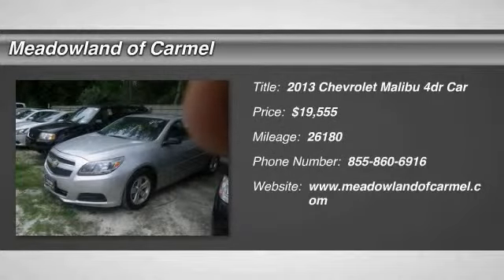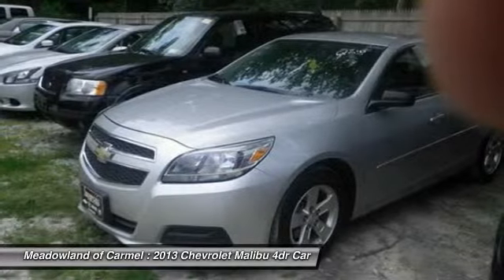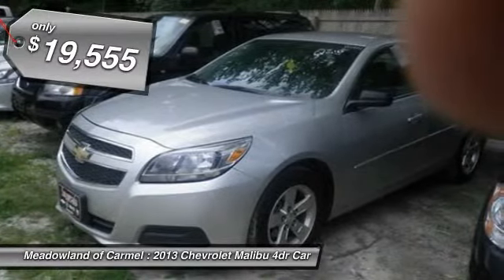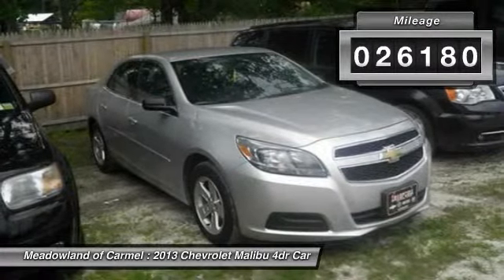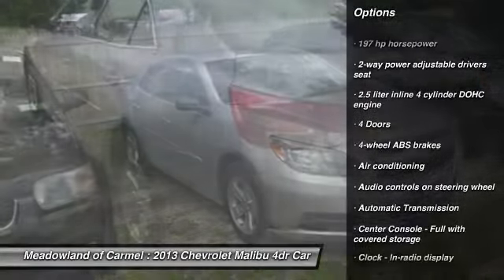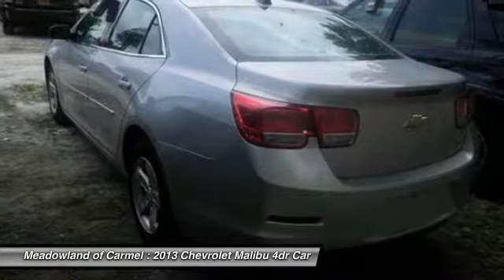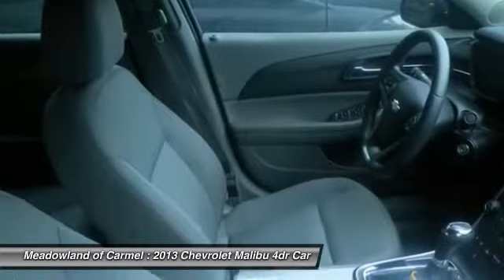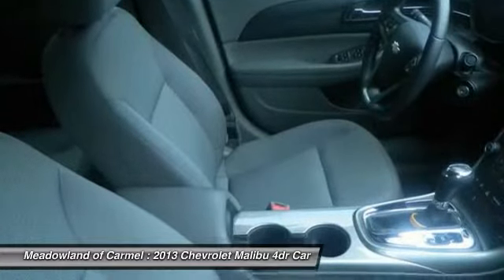2013 Chevrolet Malibu Carmel NY GL0601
2013 Chevrolet Malibu LS - $19555

** Certified Vehicle  ** Side Air Bags** Satellite Radio ** Air Conditioning ** Power Windows ** Power Locks ** Anti Lock Brakes** GM On Star ** MP3 Player ** 'NO WORRIES' GM CERTIFIED Used Vehicles have 2 Year/30,000 mile Maintenance Plan, 172-Point Inspection, 100,000-mile/5-year Powertrain limited Warranty, 12-Month/12,000-Mile Bumper-to-Bumper Warranty, 24-Hour GM Roadside Assistance and Courtesy Transportation during the term of the Powertrain Warranty, 'NO WORRIES ' Means knowing you're covered, long after you've driven off the lot.** ONE OWNER ** CARFAX HISTORY AVAILABLE ** All used cars bought at Meadowland get a 100 point inspection ** Extended Service Plans Available for cars under 120,000 miles.** OIL & FILTER CHANGED **